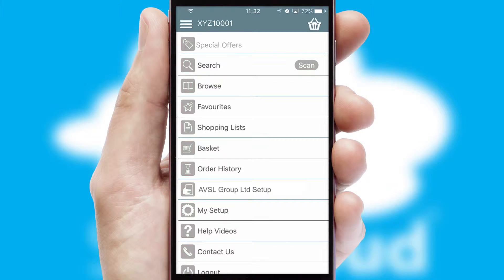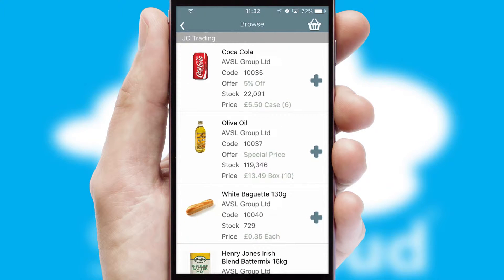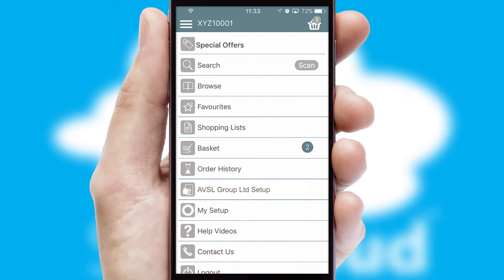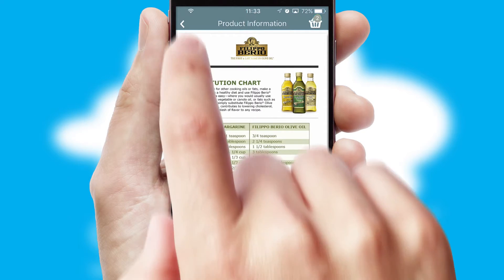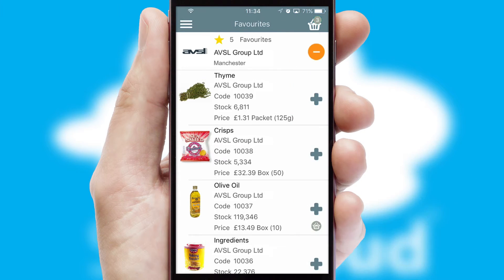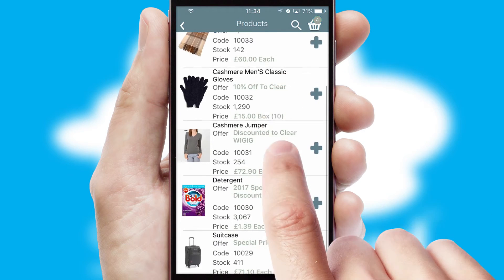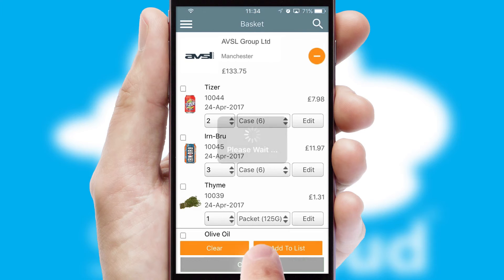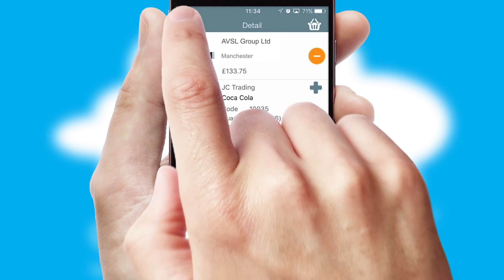AVSL group - Mobile App Preview - AVS979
This is a preview of what a mobile ordering app designed for AVSL group and powered by SwiftCloud could look like. This video has been prepared specifically for the team at AVSL group and not for general marketing purposes.